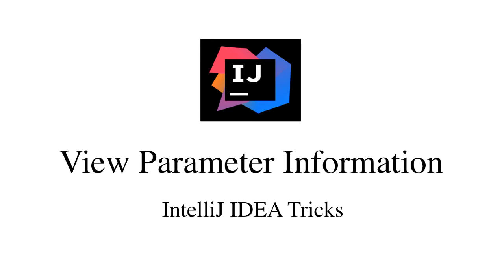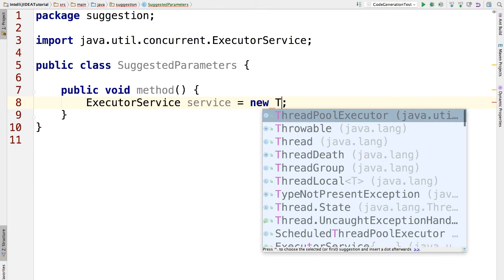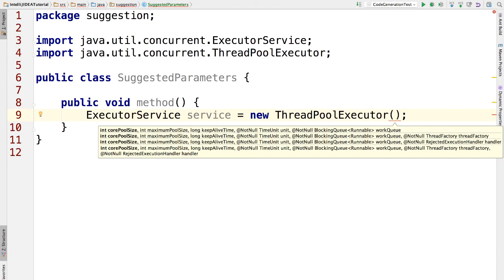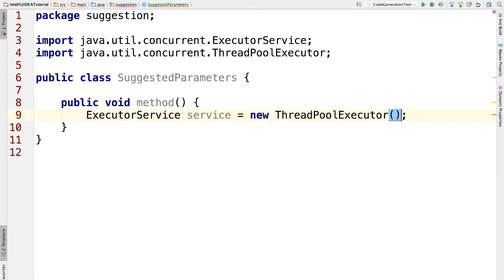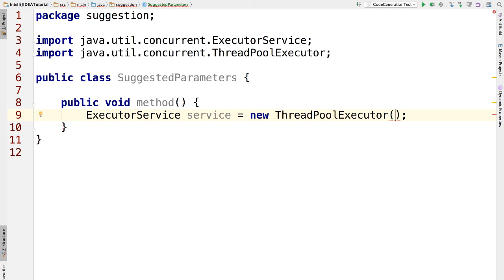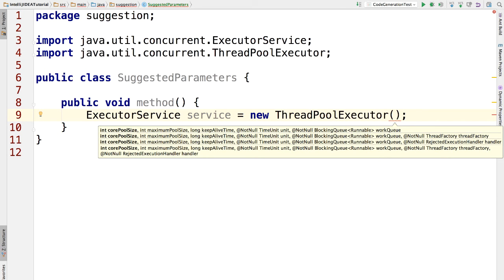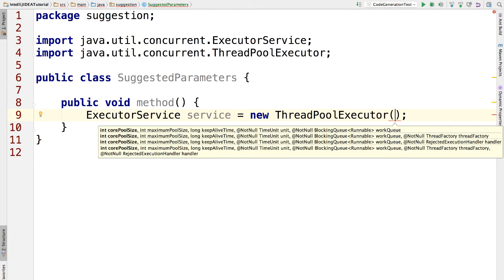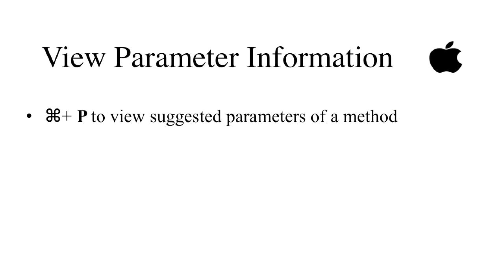IntelliJ IDEA Tricks - Lecture 8: View Parameter Information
Lecture 8 View Parameter Information: We will learn how to display the parameter information of a method without the need to retype the whole method.